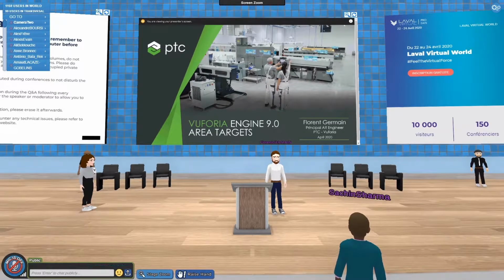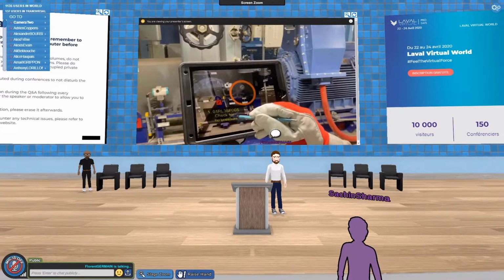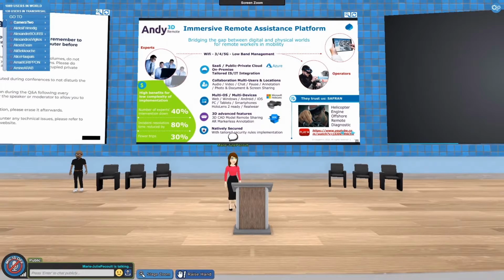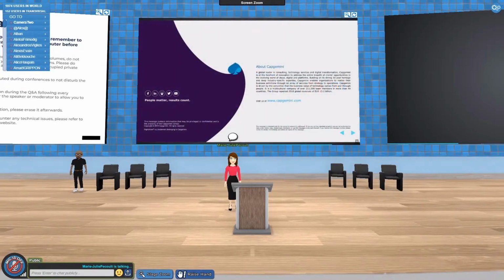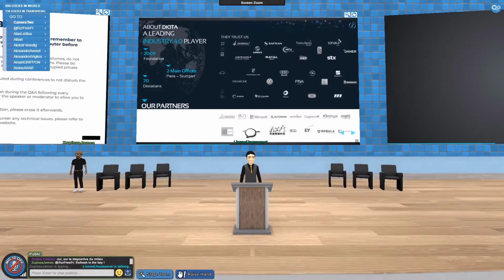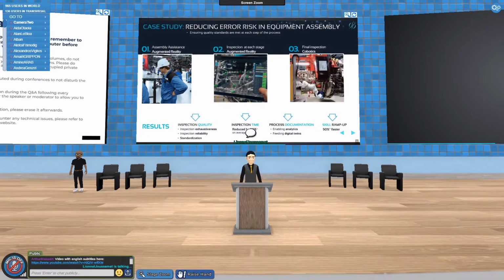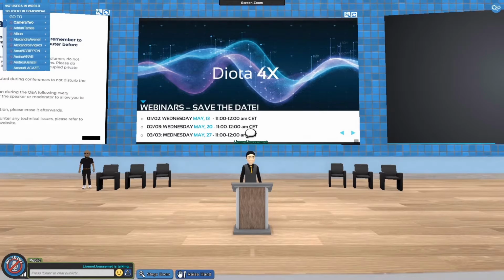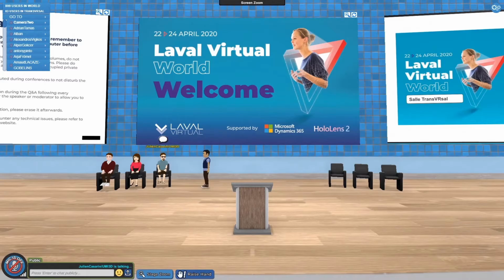LavalVirtualWorld 2020 - TransVRsal - Crosstechnology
Due to various technical problems some parts are missing (AMD & W3D). We apologize to all participants who came to attend their conferences.

Introduction | The Immersive Web: Web browsers as platform for XR experiences by Dominique HAZAEL-MASSIEUX - W3C Immersive Web Strategist - W3C

- "AMD 7nm portfolio" by Arnaud TOURÉ - Senior Application Engineer - AMD
- "Area Targets in Vuforia Engine 9.0: bringing AR to the nextscale" by Florent Germain - PTC
- "Andy3D Remote product, bridge the gap between digital and physical worlds for remote workers in mobility" by Marie-Julie PECOULT - Product Owner - CAPGEMINI
- "Digital-Field Solutions" by Diota: Maximize Quality Assurance and Productivity in complex Manufacturing & Maintenance Processes" by Lionel JOUSSEMET - CEO - DIOTA

- Panel | Crosstechnology
Dominique HAZAEL MASSIEUX - Immersive Web Strategist - W3C
Lovis ODIN - CEO 3D interactive designer - Lovis.io
Marie-Julie PECOULT - Product Owner - CAP GEMINI
Julien CASARIN - Coordinator - UMI3D CONSORTIUM